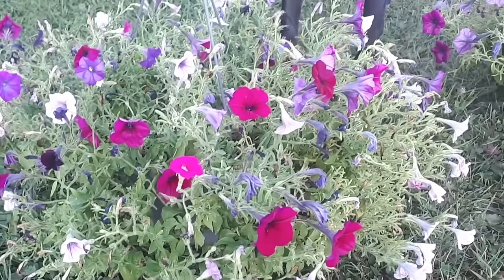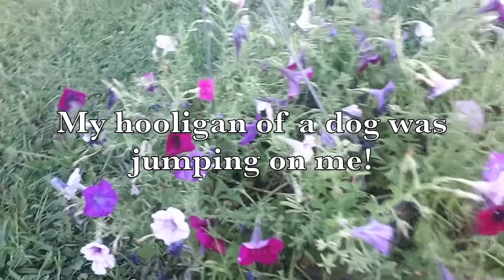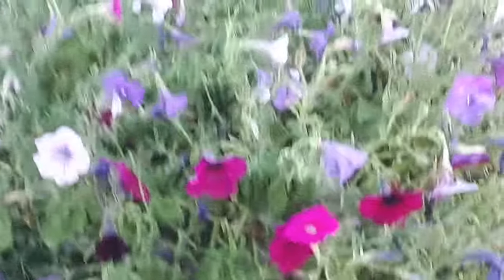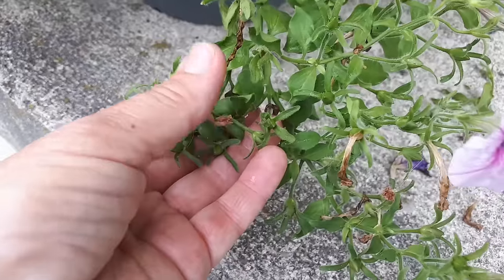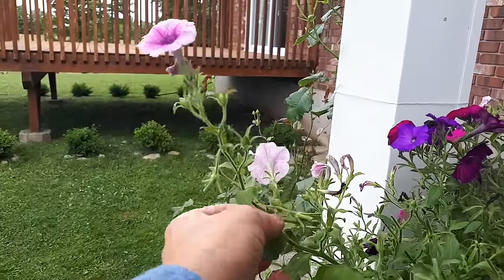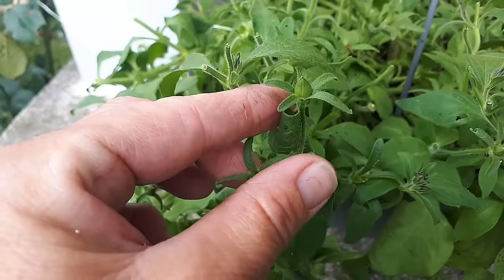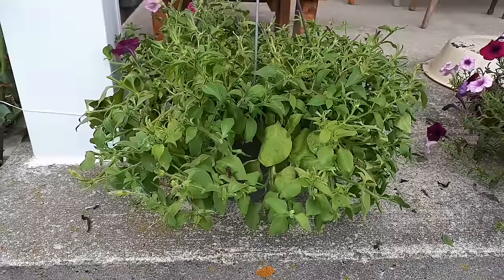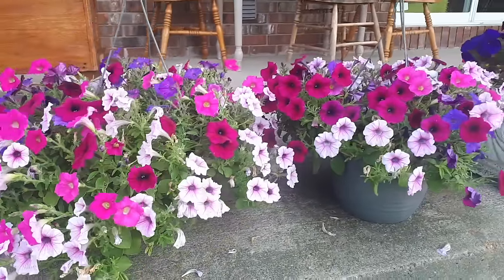How to Fix Lifeless Hanging Flower Baskets! (Leggy Petunias)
If you have hanging flower baskets that look weedy mid summer, you can trim them back and rejuvenate their beauty.
Besides keeping them watered and fertilized, it's always a good idea to transplant them right from the start into larger pots and better soil, so their roots can stretch out and absorb nutrients all season long!
If you haven't changed pots and soil, a simple clip back can make a world of difference and I will show you in this video how mine reclaimed their beauty by doing just that!

Hardiness zone 5b